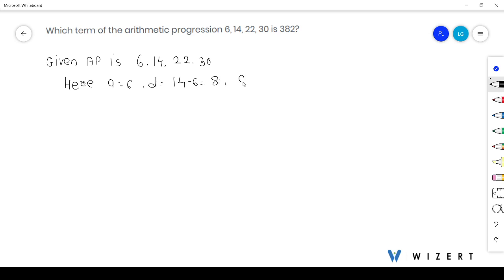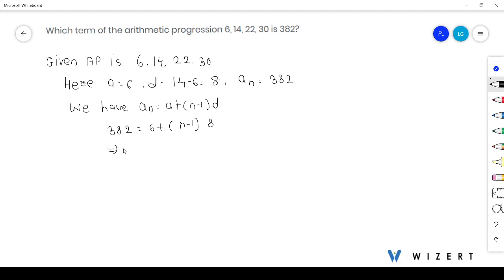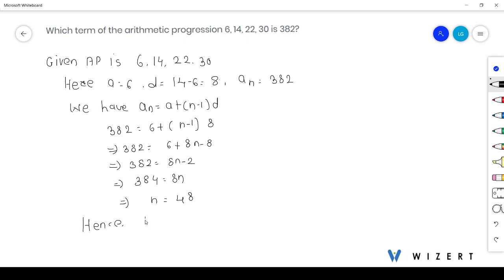Arithmetic Progressions Video Lessons - Set 1622021716